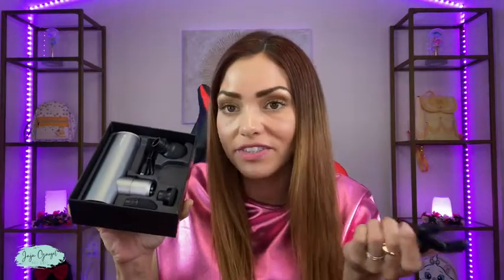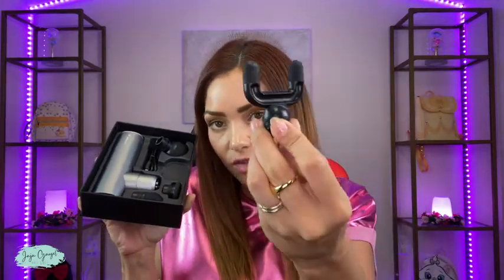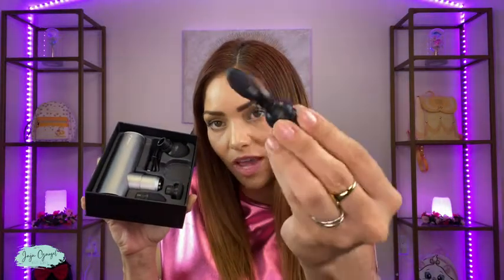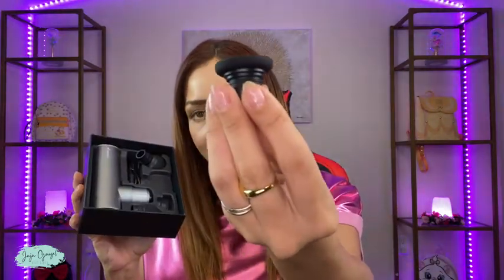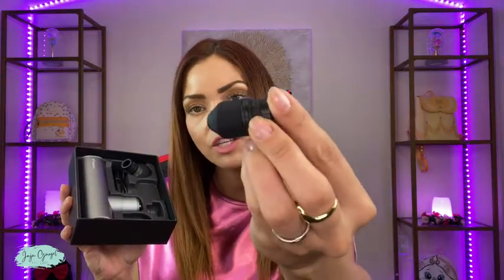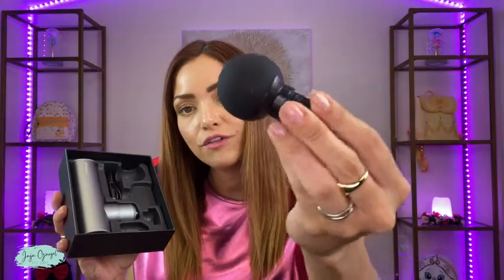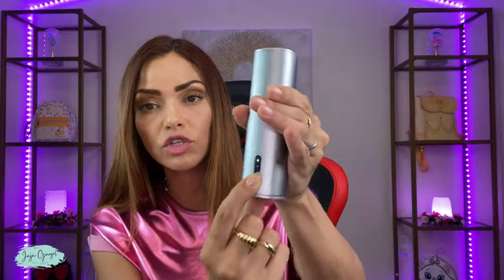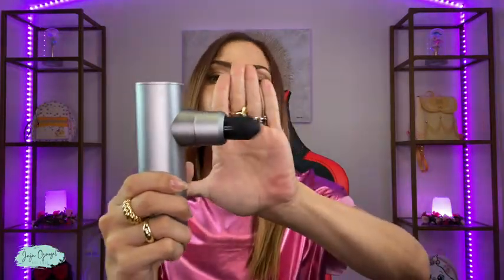Merach Mini Massage Gun review